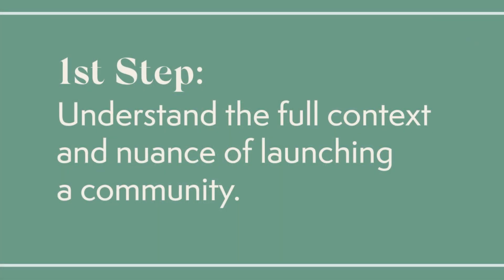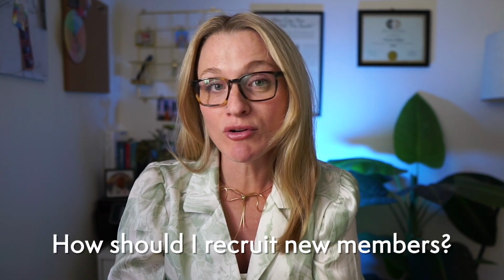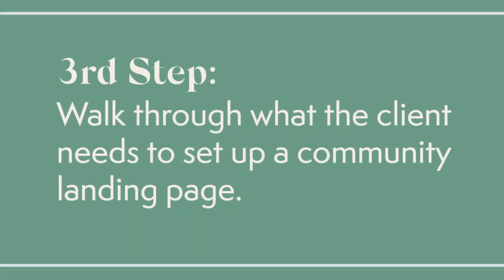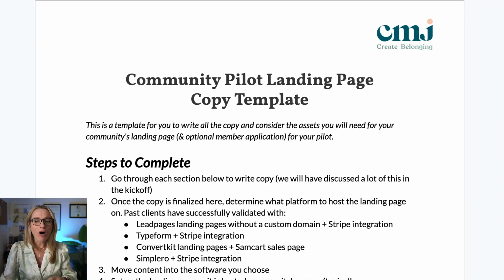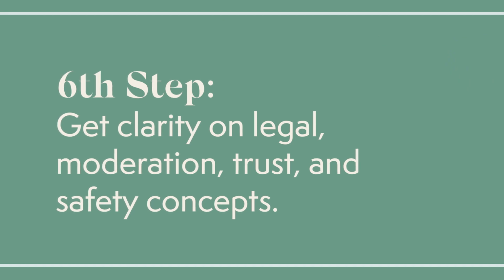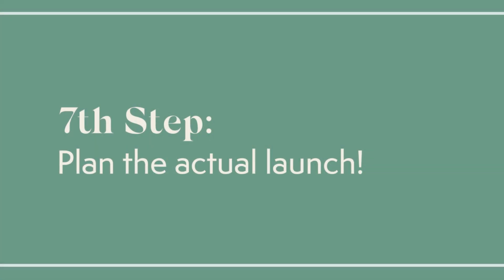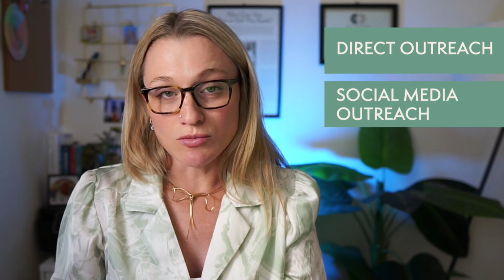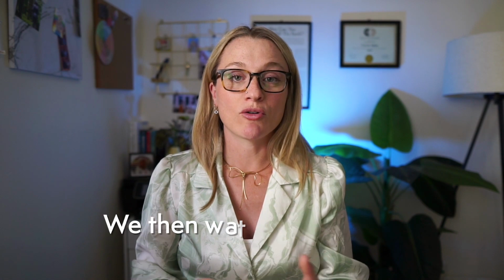How I Launch Online Communities for Our Clients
Launching online communities for clients on a consistent basis can be challenging at times. Here's what I do to simplify the process.

Imagine launching for 10, 20, or even 30 clients on a consistent basis? That's always the end goal of course, but it is even more important to have a system in place so that you can successfully launch their online communities. Like most individuals, when I first started launching online communities, I had to make adjustments in certain areas in order for the launches to be successful. Today's video will display some behind-the-scenes of my process when it comes to my client's launches, alongside some helpful tips I've learned over the years.